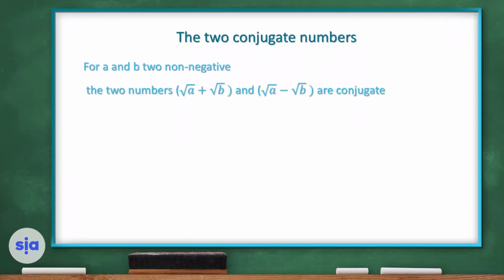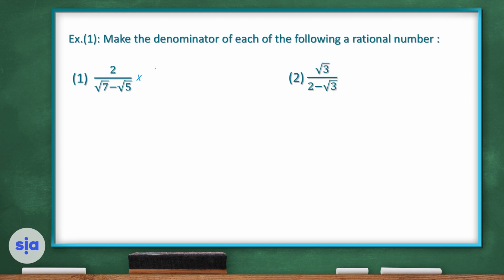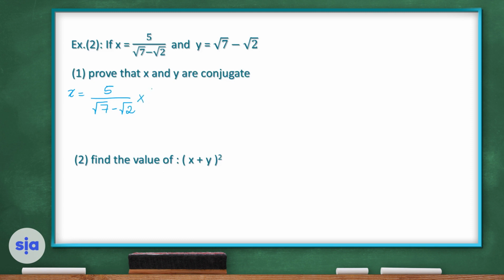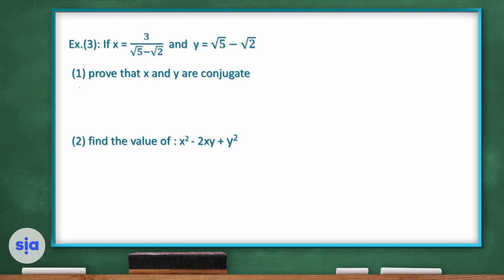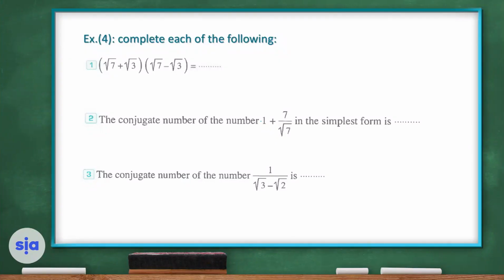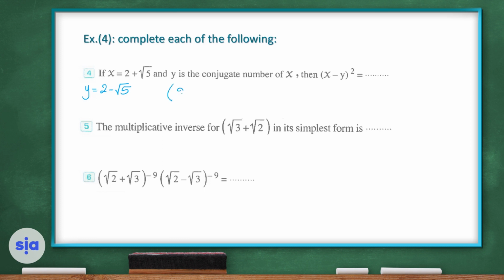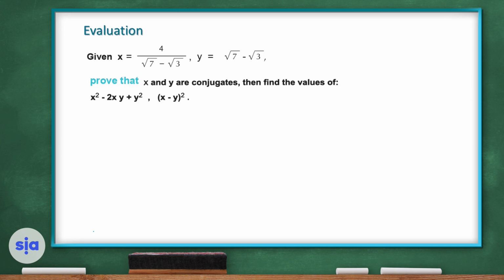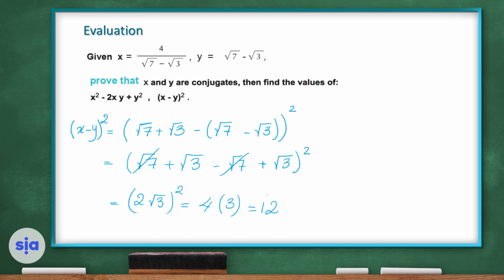Grade 8 - Term 1 - 8-2 the two congugate numbers